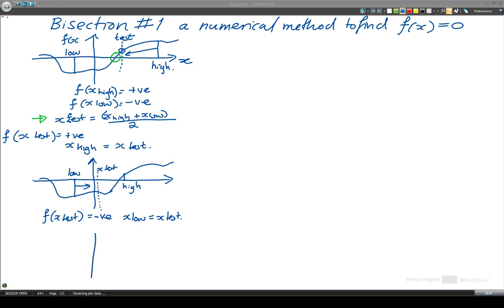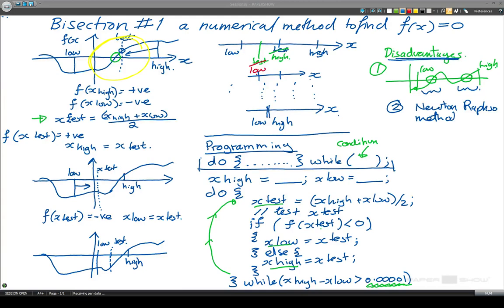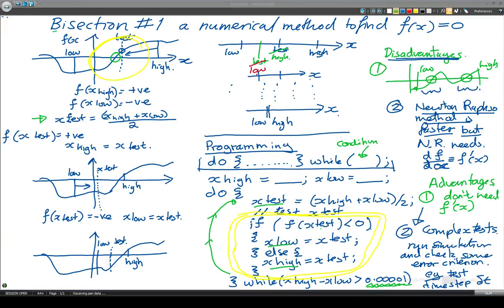Bisection Method #1 : a numerical method to find x where f(x) = 0